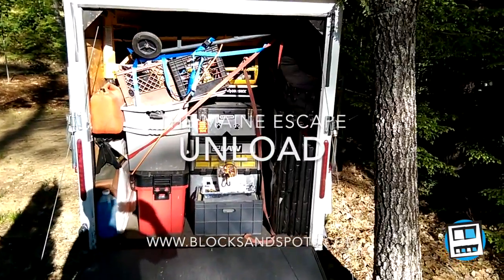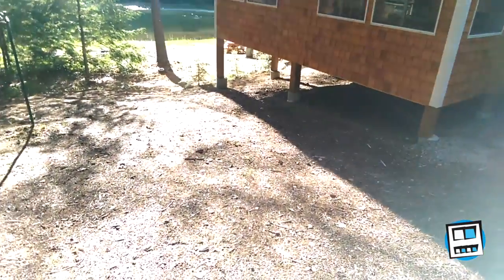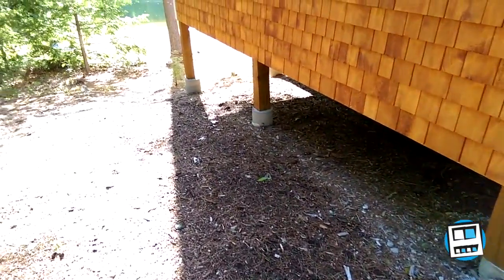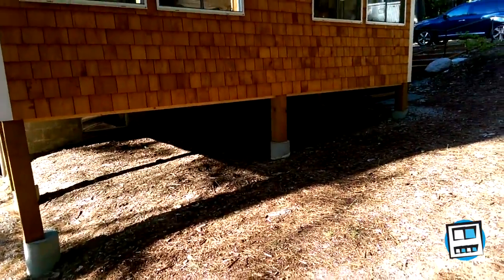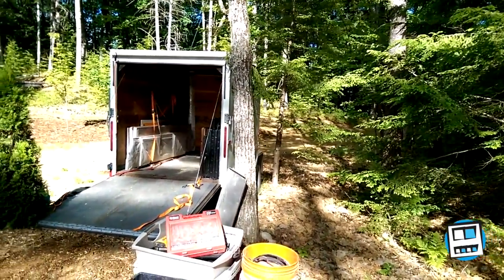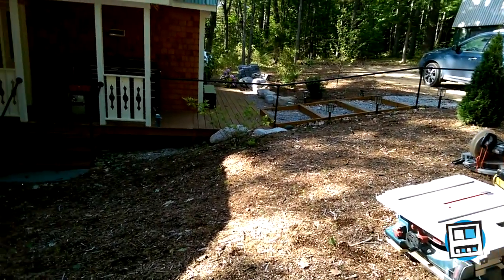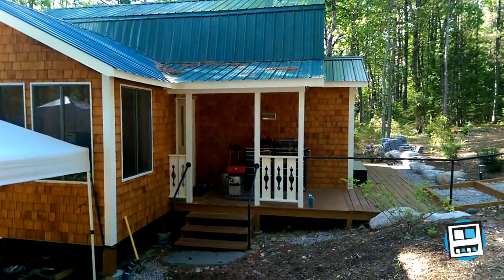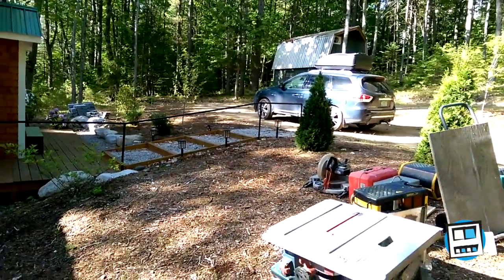Maine Escape DAY 2.0 - Unloading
DAY 2.0 - Unloading

Just a quick video from my Maine Escape blog showing the unloading of the trailer and setting up of the work area.

Check out the blog to get the full picture of what the Maine Escape is all about.